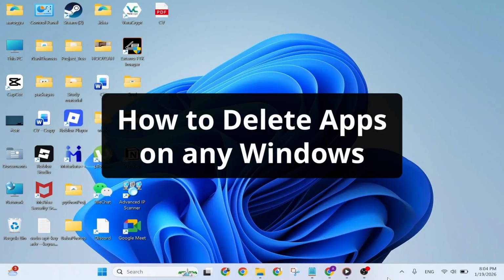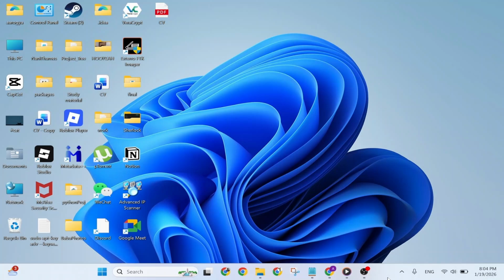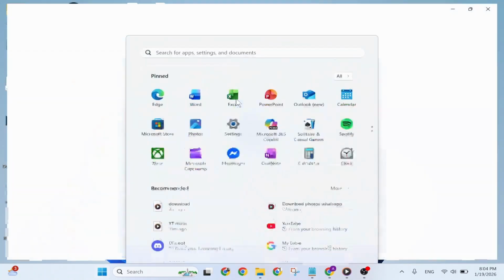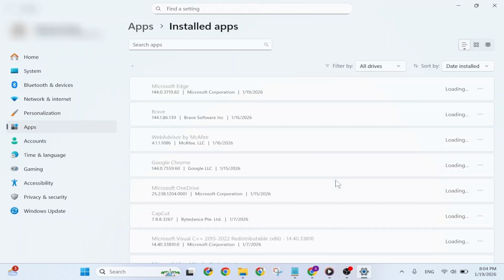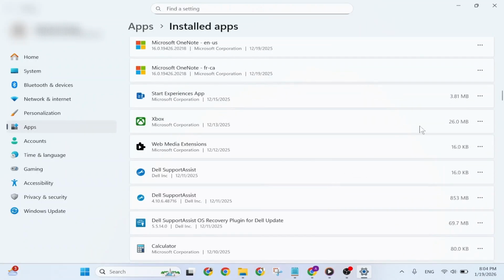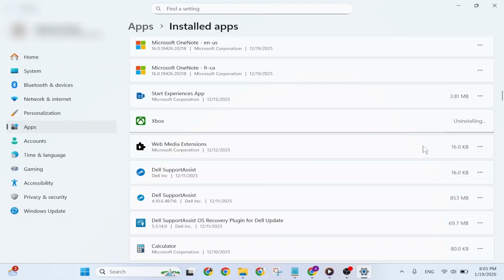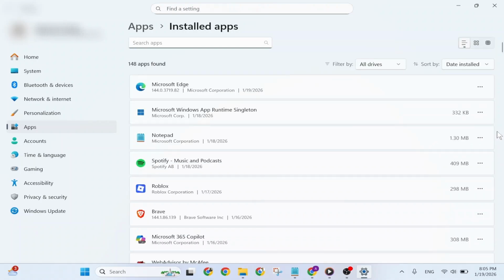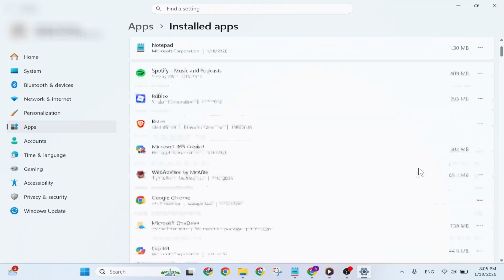How to Delete Apps on any Windows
Learn how to easily uninstall apps on your Windows PC in this step-by-step tutorial. Whether you want to remove unwanted software, declutter your device, or optimize your system, this guide will show you how to delete apps on any Windows operating system efficiently.

In this video, you'll discover different methods to uninstall Windows apps, manage your installed software, and maintain your computer for better performance. You'll also learn useful tips and tricks for Windows app management and device optimization.

Timestamps:
0:00 Introduction
0:30 Uninstalling Apps via Settings